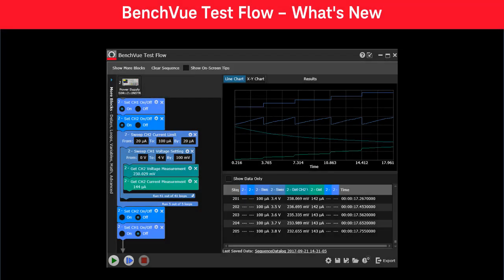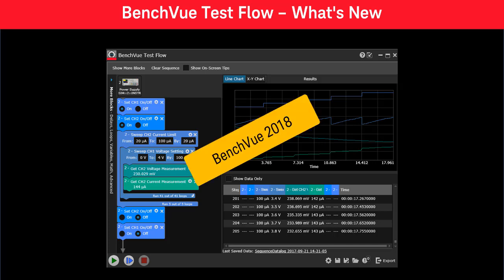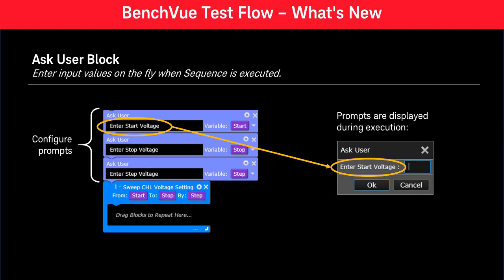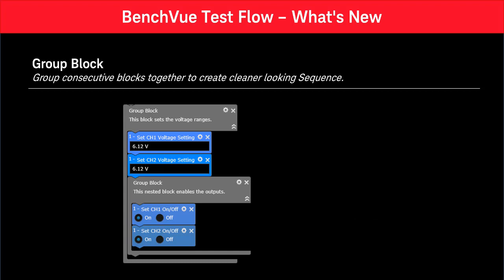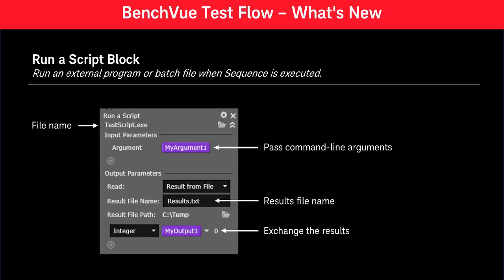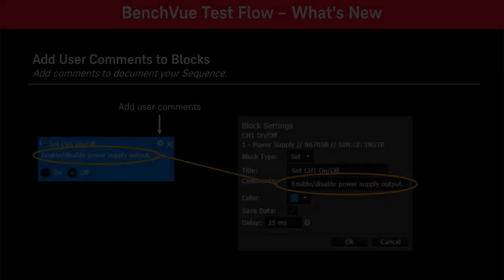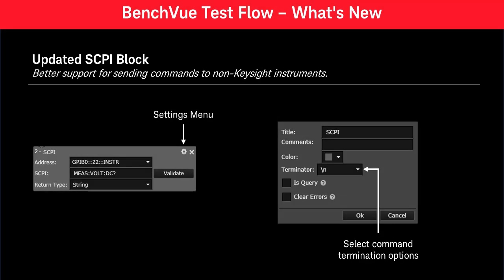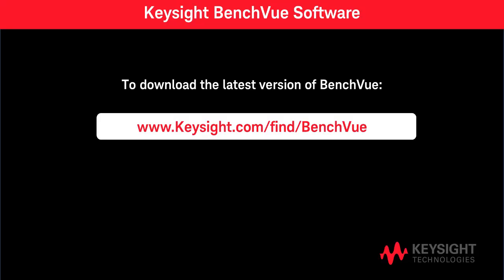BenchVue Test Flow Overview - 2018 Release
This video shares some exciting enhancements to the BenchVue Test Flow application which are being released as part of the BenchVue 2018 release.